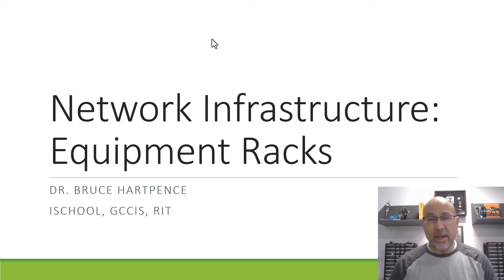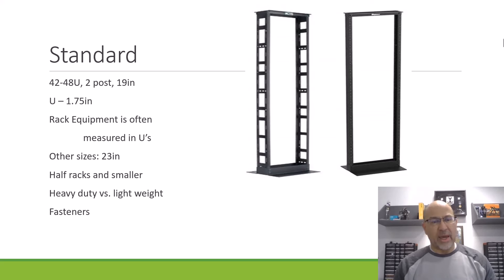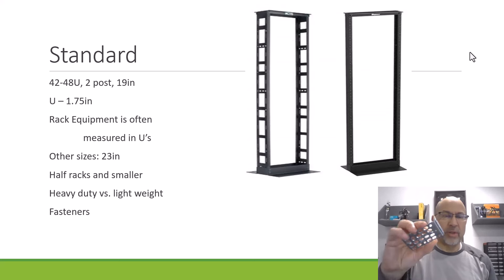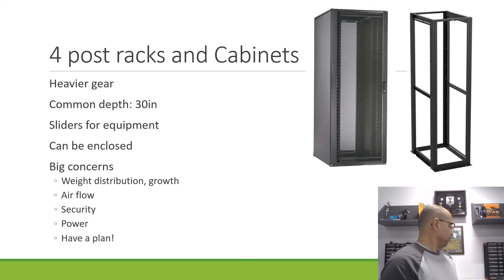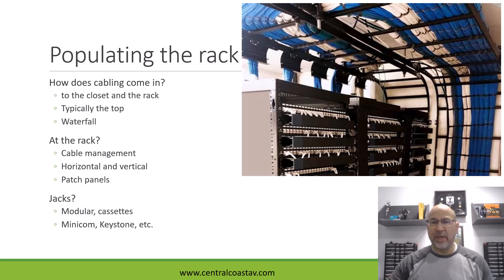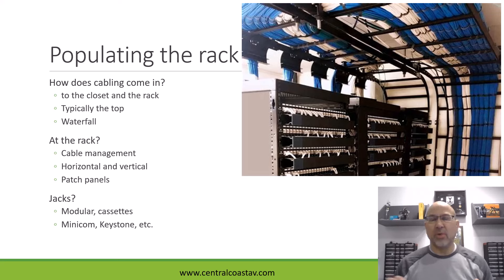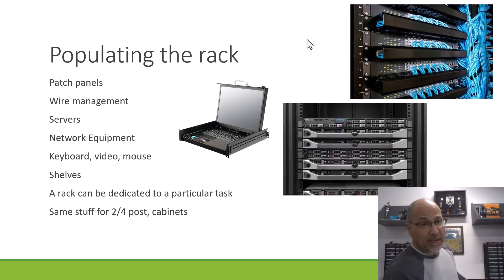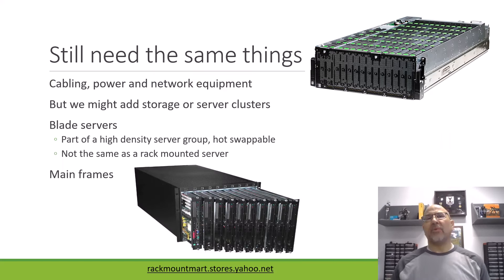Network Infrastructure - Racks, Cabinets and Gear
In this video we will go over some of the basic terms and measurements for a network equipment rack: what is a "U" and how are things organized?

We will also take a look at some of the typical components such as servers, network elements and KVMs. Of course, you can never get away from power  and cabling so we will talk about that too.